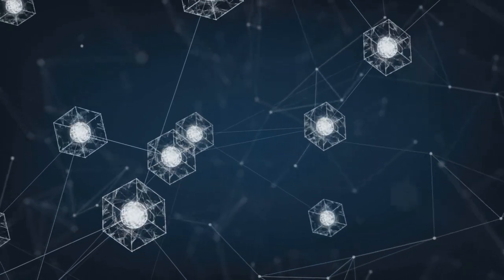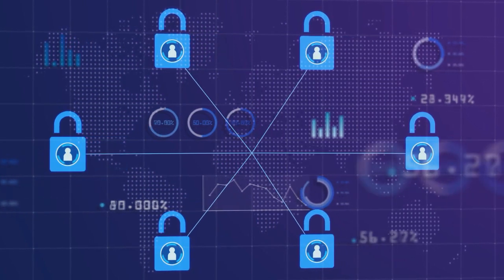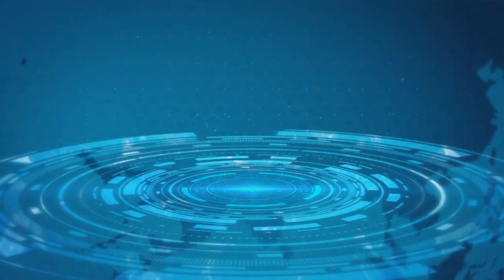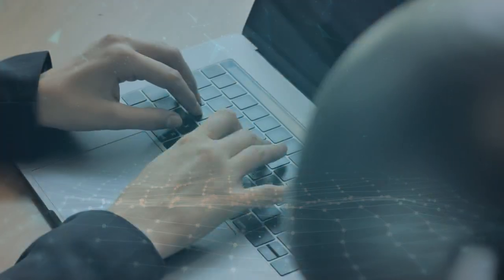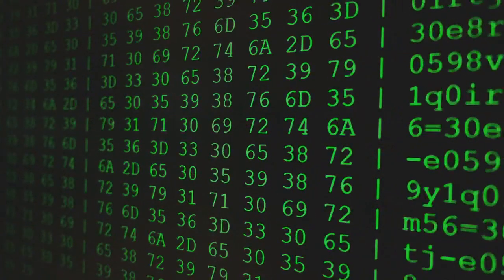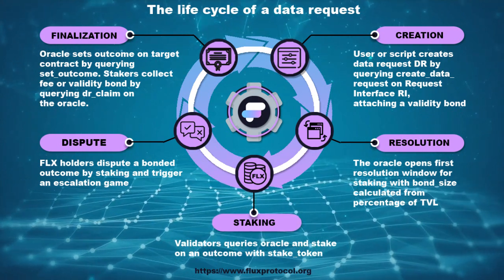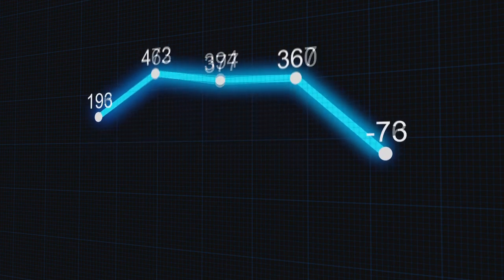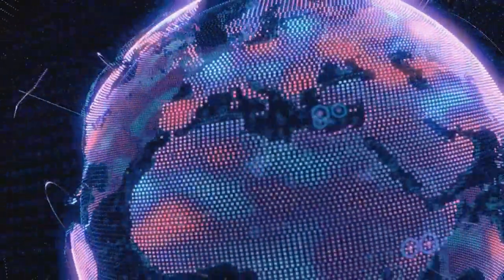Flux Protocol - an oracle from the future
Flux Protocol is a cross-chain oracle aggregator that provides smart contracts with access to economically secure data streams. Each component of the protocol is designed to be as open as possible, without permissions or trust, allowing individuals and communities to develop customized solutions for providing and retrieving data.

Denial of responsibility
The video is for reference and is not a call to action.
The responsibility for the safety of your money lies only on you.